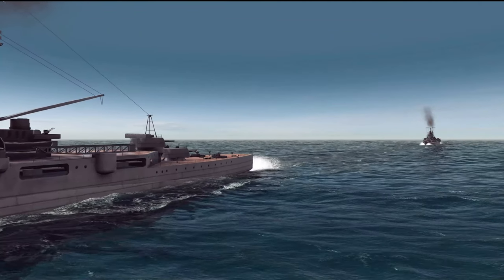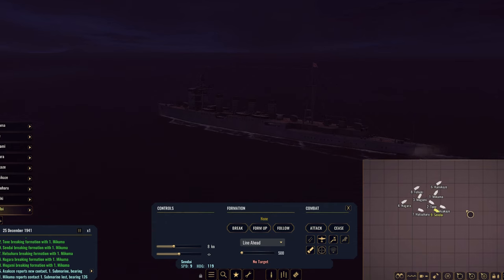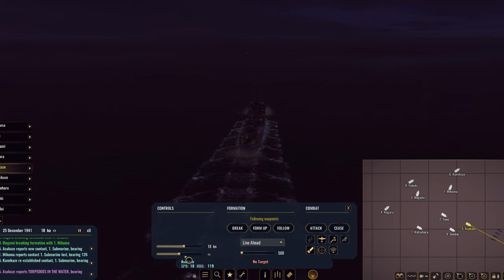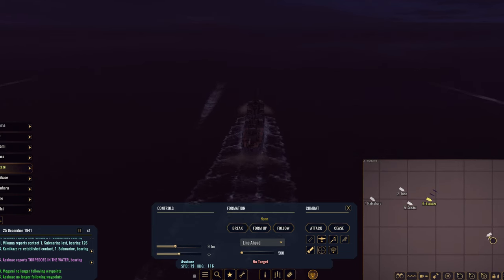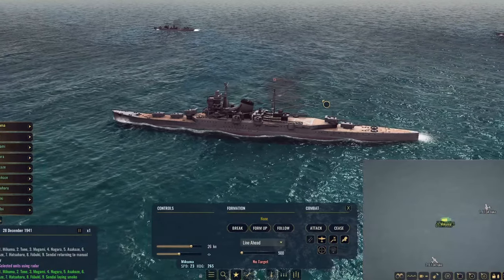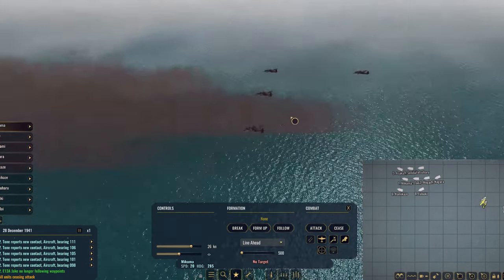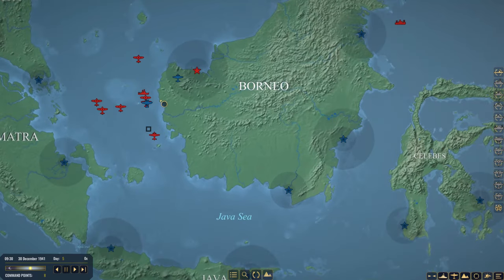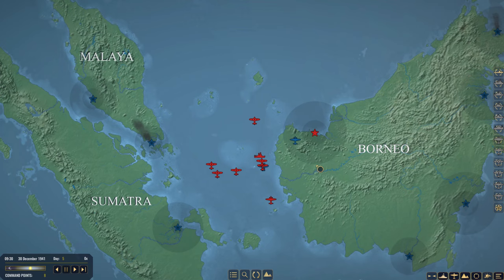Prelude to War. Centrifugal Offensive Campaign. Part 1.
Today we begin the IJN's efforts to conquer the bases in the Dutch East indies. These are resource rich areas which are sorely needed for the war effort. Sending out a single cruiser task force and some merchant shipping, the Japanese put a cautious first foot forward into a likely arduous campaign.